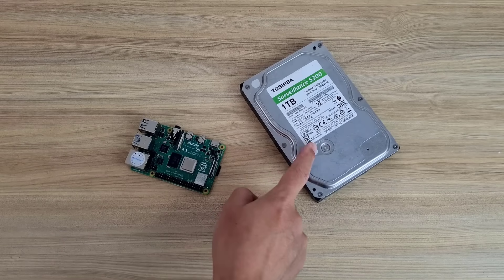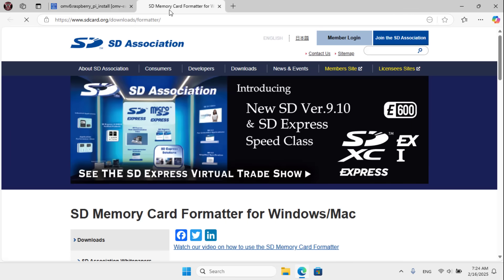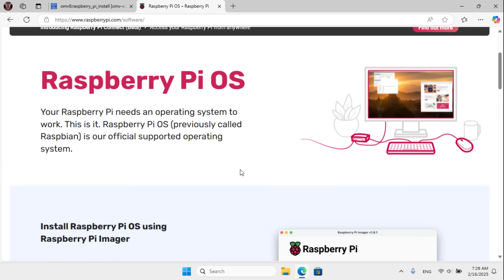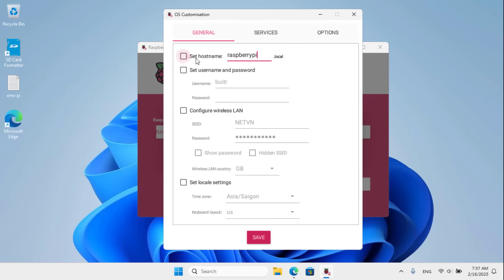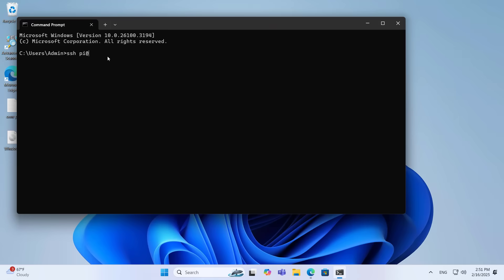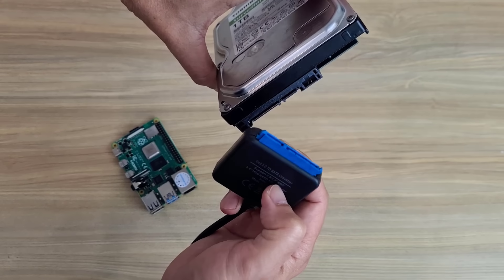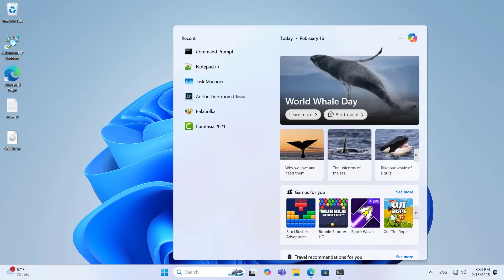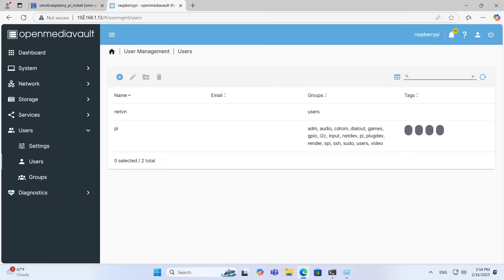how to turn Raspberry Pi into network storage server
In this video i show you how to build your own NAS with Raspberry Pi and HDD
Raspberry Pi 4
Memory Card
SATA to USB 3.0